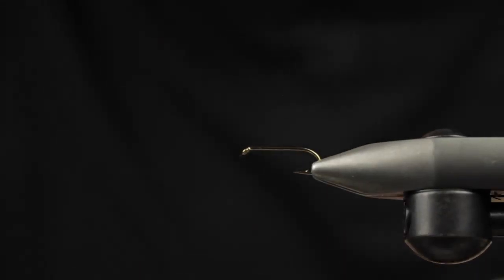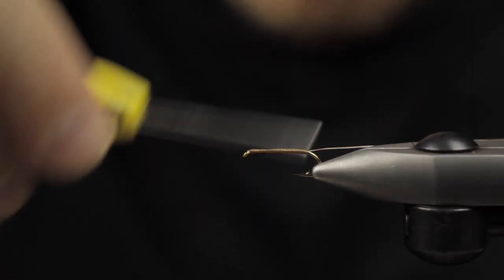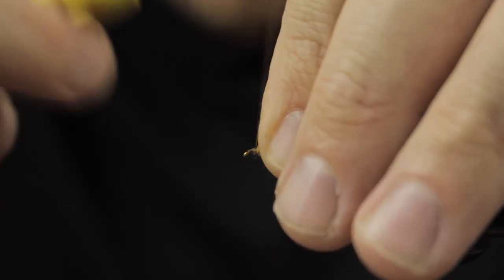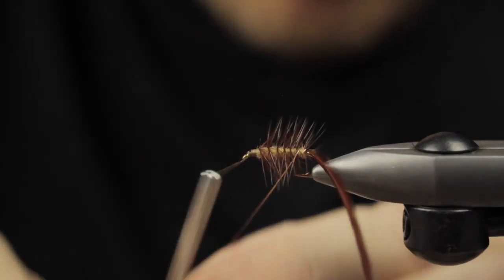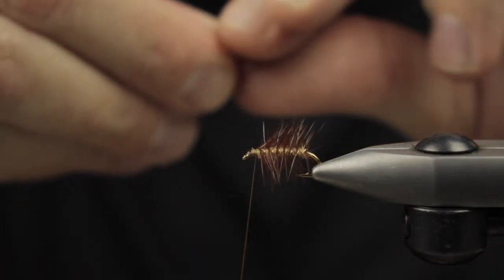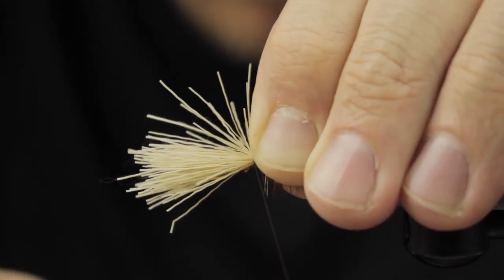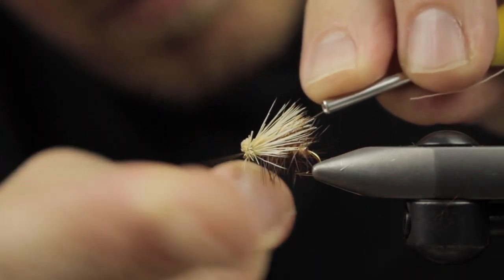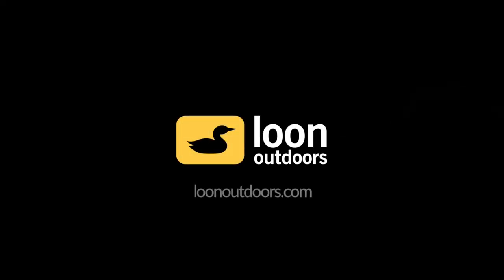Fly Tying Tutorial: Elk Hair Caddis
Part of Fly Tying 101 from Loon Outdoors.  The Elk Hair Caddis is an extremely popular pattern that imitates the moth-like caddis fly.  It is a fairly buyoant pattern that will ride high in swift water and riffles.